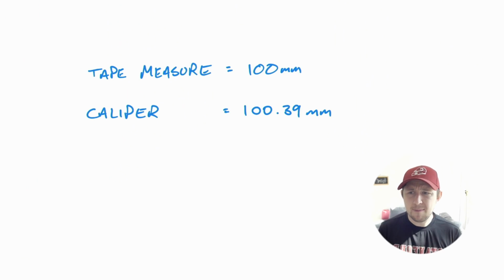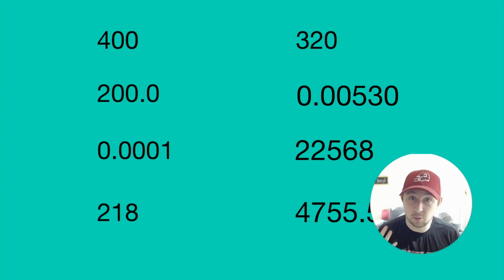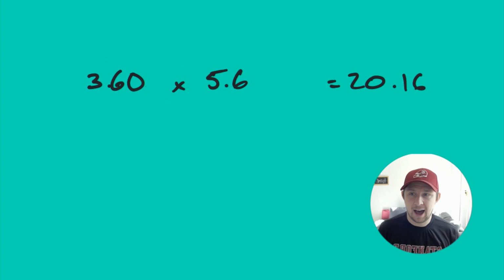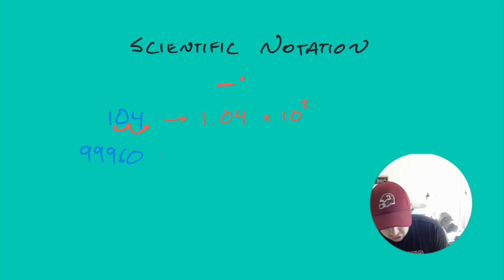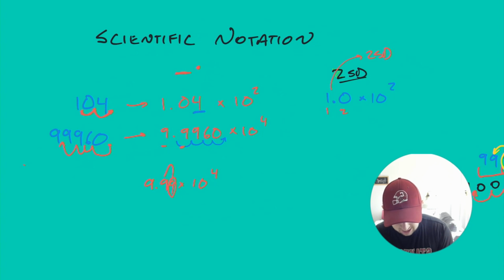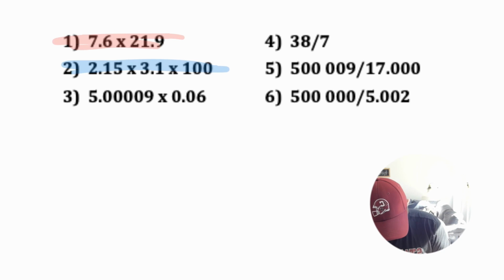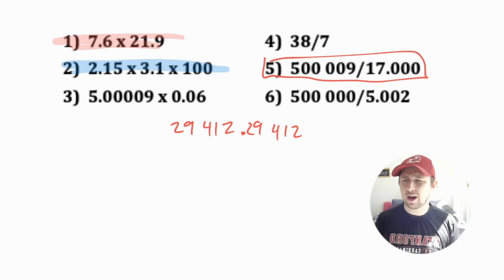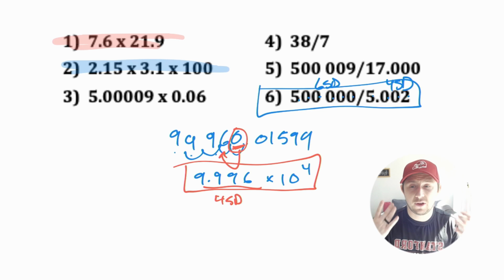Science 10 | Significant Digits